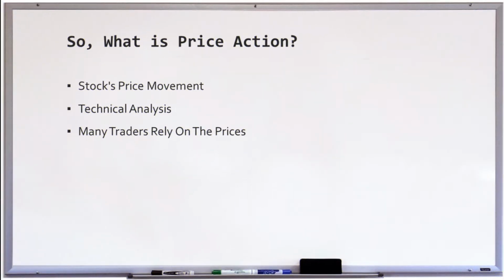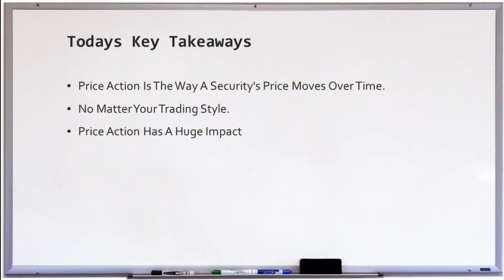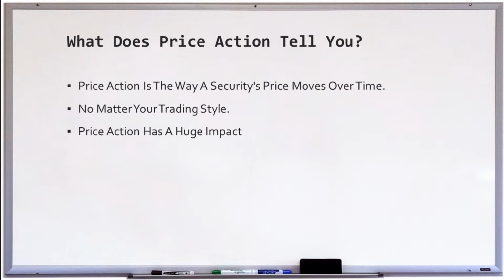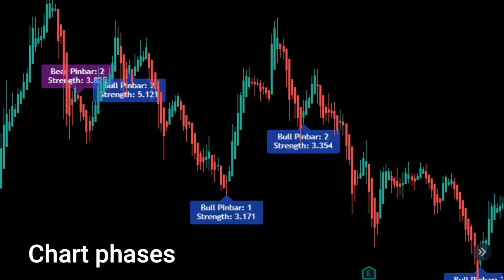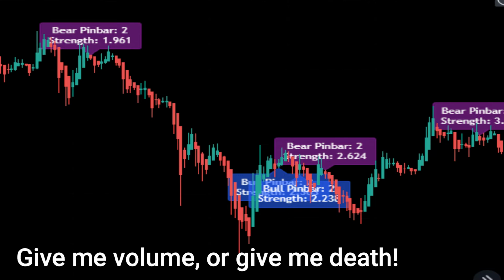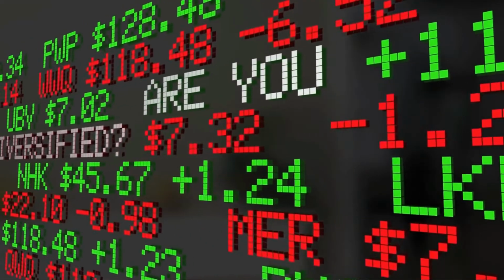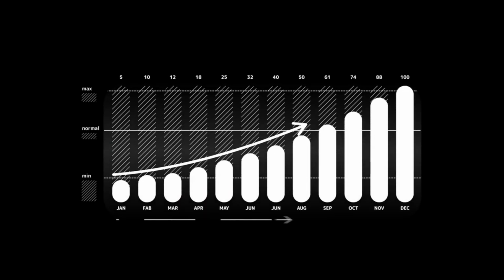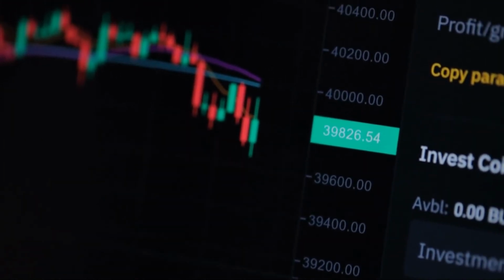7 "PRICE ACTION SECRET" That No One Will Tell You (How TO Guide)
When the price reaches a level of support or resistance, stability changes between patrons and sellers.

This graph shows a head and shoulder assembly with several "white" areas on the left.

If the price reaches the same level of resistance again, there will be fewer sellers waiting.

It doesn't matter if you are a stock trader, a technology trader or a day trader, if there is no right area size, you will eventually run out of your buying and selling account. .

Resistance gradually weakened until buyers could no longer satisfy the resistance and the price could go up and continue the rising trend. The stages of the map can be perceived by everyone as they symbolize the battle between consumers and retailers.

The part with the pattern pushes the value up, which means that the buyer protrudes.

Consolidation meant a temporary halt to the pattern; however, the pattern is maintained until the price reaches a new high during the upward trend.

The corrections show the short-term progress of the opposition.

If you prevent this, the cartridge will continue to work there. On the other hand, long correction phases will become new trends over time if the power ratio changes completely.

Price is one of the most popular marketing ideas.

A trader who knows the tips on how to use price action correctly can always improve his efficiency and the way he views interest charts.

However, they are surrounded by many misconceptions and half-truths that confuse traders and lead them to failure.

In this text, we will explore the 8 most important secrets of a price promotion and share one of the best ideas for buying a promotional and selling price. It is very easy for a professional trader to estimate the area entered by amateur traders and to stop the areas as an exemplary price action class.

The "stop hunting" you see is not done by your broker, although profitable traders simply force amateurs to generate more liquidity.

However, if you are willing to count the time to manage trading in a price action, you may have a good chance of becoming a regular profitable trader.

00:00:00  You're treating is going nowhere
00:00:41  Takeaways price action is the way of security price
00:01:19  What does price action tell you?
00:02:42  How to use price action
00:03:10  7 price action Secrets
00:05:05  The breakout trading strategy
00:05:22  Pin bar trading strategies
00:06:29  The RSI is used to determine
00:06:55  The trend is your friend
00:08:17  Subscribe and hit that Bell button for more videos

5 Best Ways To Make Money With Crypto Ways To Make Money With Crypto Must Watch!💰💰💰

5 Best Ways To Make Money With Crypto Ways To Make Money With Crypto Must Watch!💰💰💰